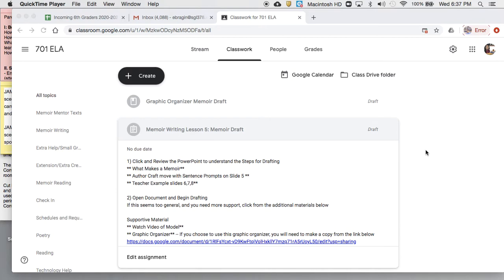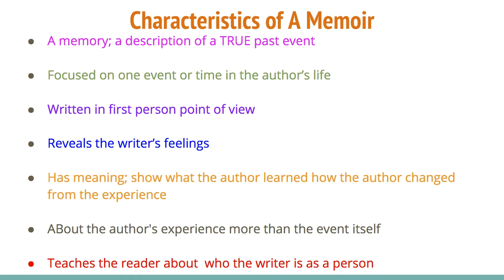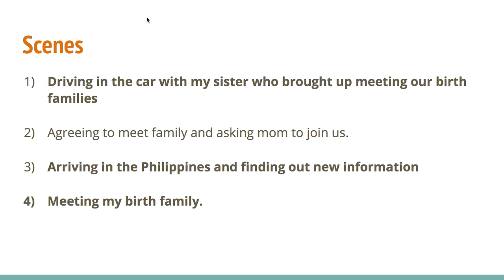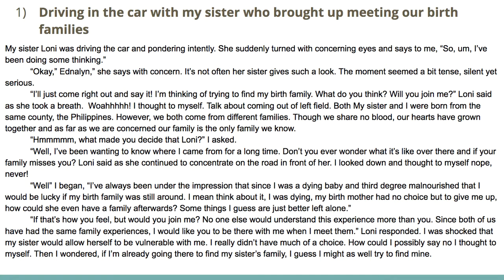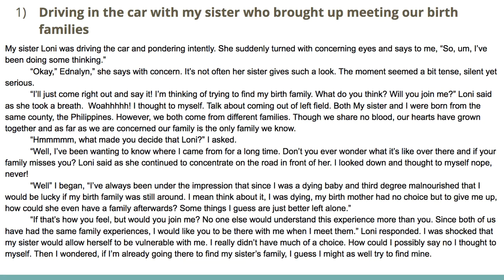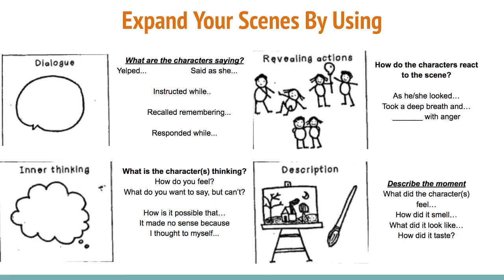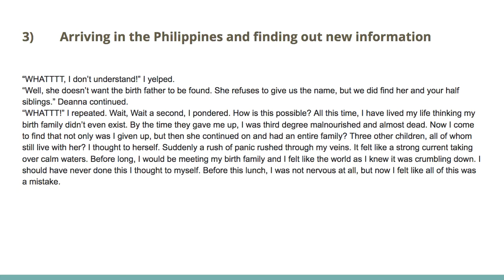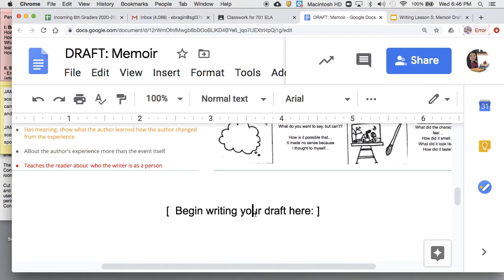Memoir Writing Lesson 5 Memoir Draft